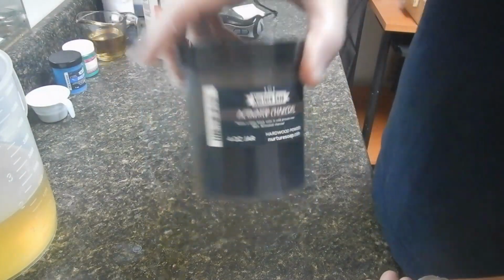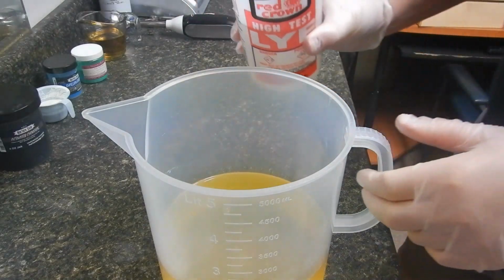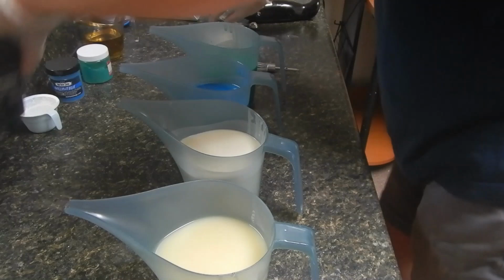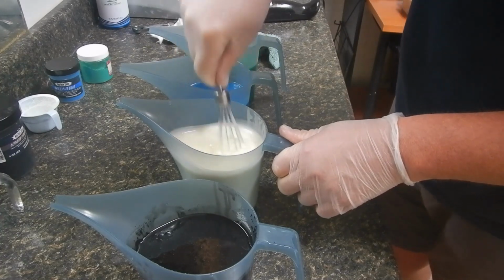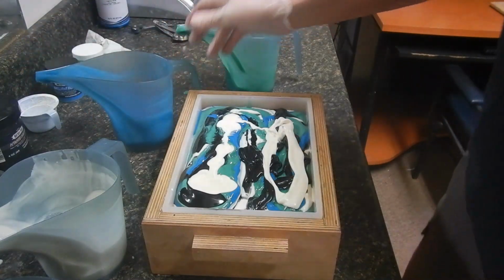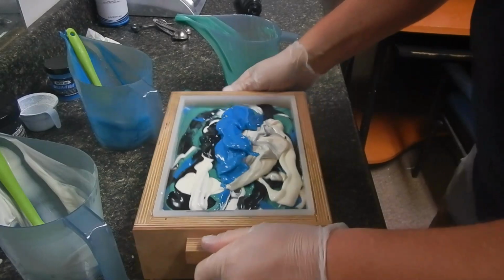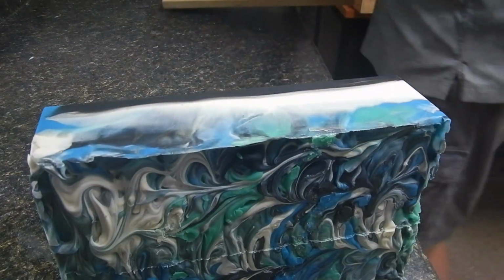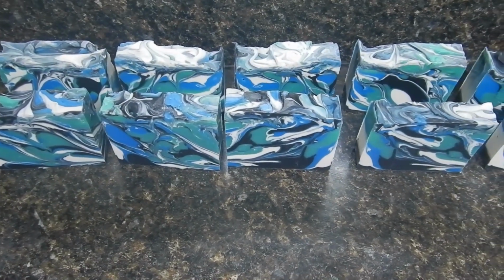Alpine Frost Spoon Swirls